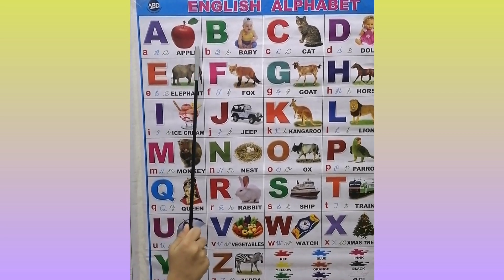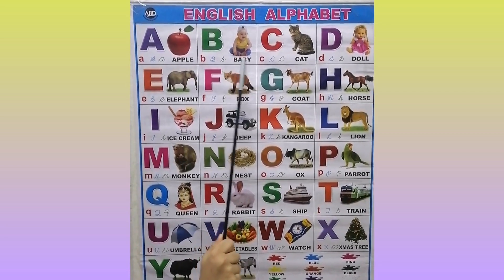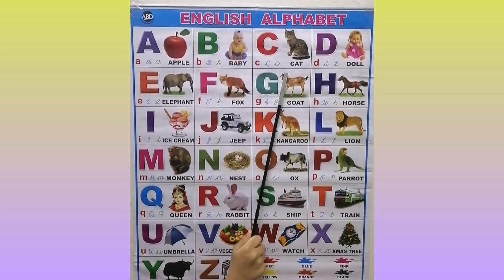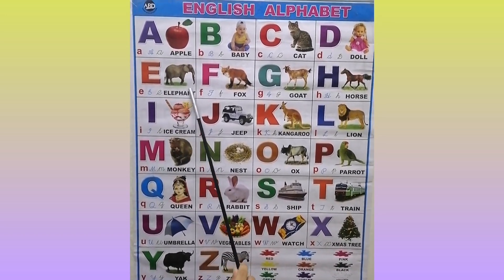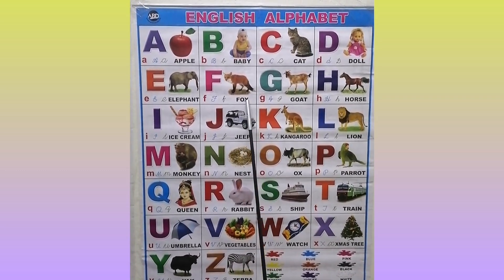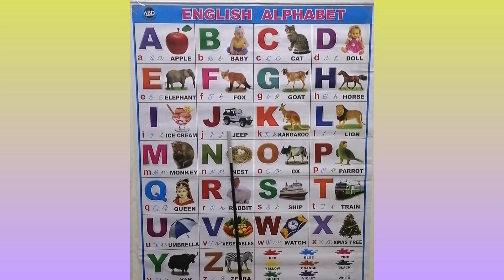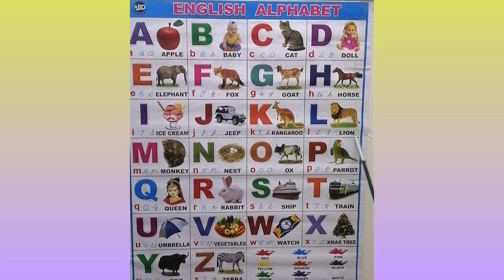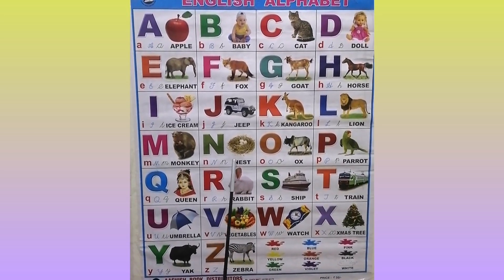Alphabet chart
Alphabets